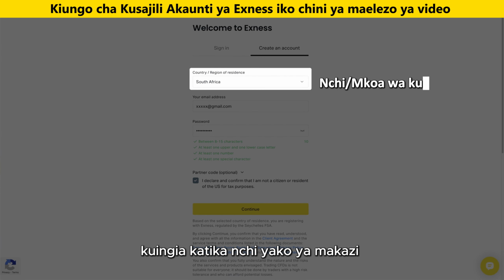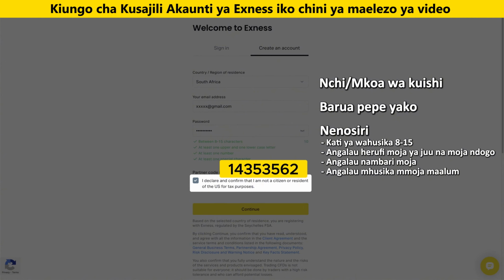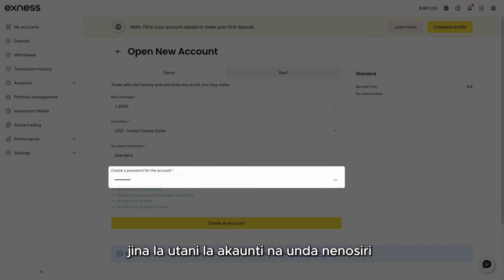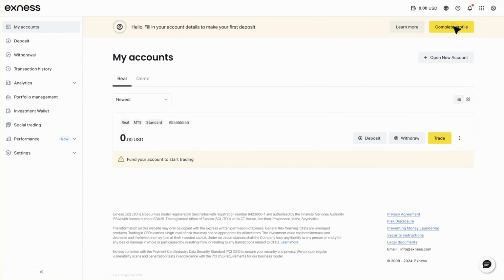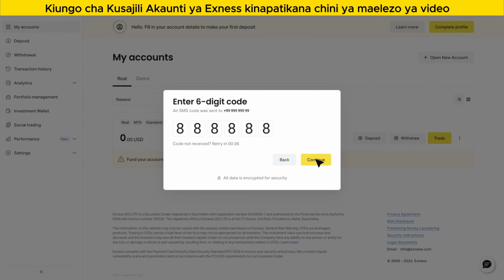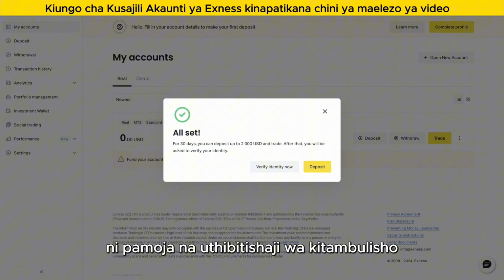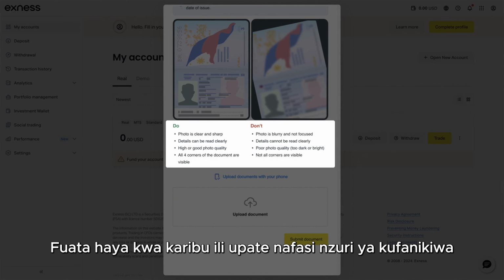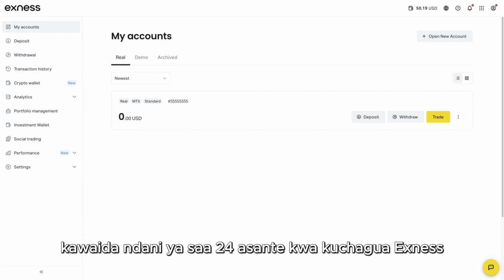Exness Tutorial - Ufunguzi wa Akaunti ya Exness Haraka na Uhakikishe wa KYC 2025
Kusajili akaunti ya Exness kutaunda Eneo la Kibinafsi, kitovu kikuu ambapo unaweza kudhibiti vitendo kama vile kuunda akaunti mpya za biashara na kubadilisha mipangilio ya akaunti yako. Unaweza kuingia katika vifaa vingi ukitumia akaunti sawa ya Exness.

1: Tembelea Exness na uchague Sajili.
2: Weka nchi yako ya makazi na anwani ya barua pepe. Vinginevyo, unaweza kujiandikisha na akaunti yako ya Google.
Exness Swahili
3: Unda nenosiri kufuatia mahitaji yaliyoonyeshwa.
4: Weka Msimbo wa Mshirika wa Nchi Yako: 14353562
5: Weka alama kwenye kisanduku ili kutangaza na kuthibitisha kuwa wewe si raia au mkazi wa Marekani.
6: Chagua Endelea.
Sasa umesajili akaunti ya Exness.

Asante kwa kutuchagua.